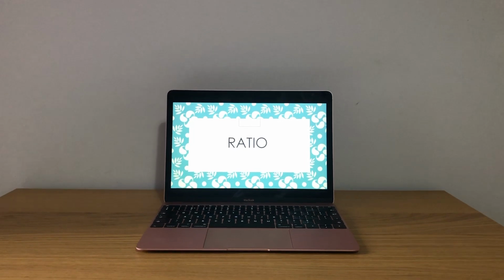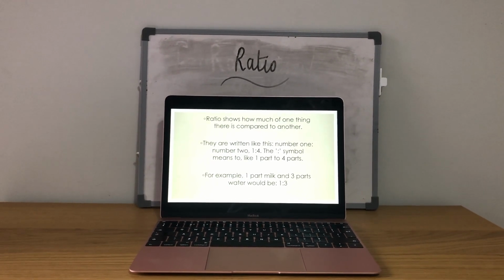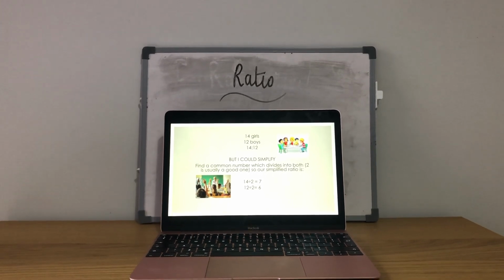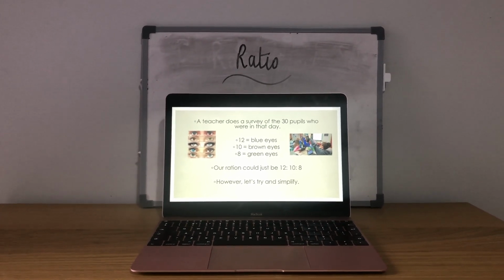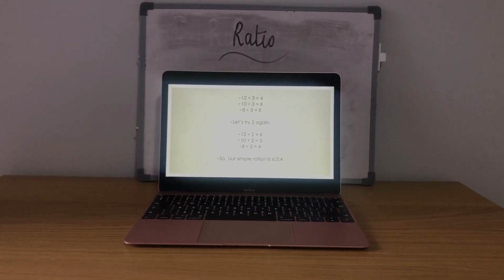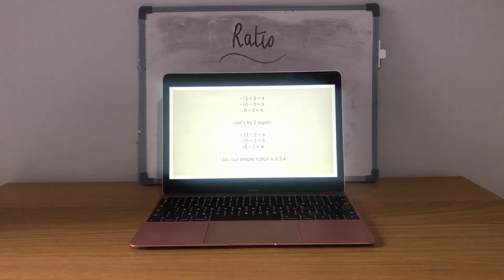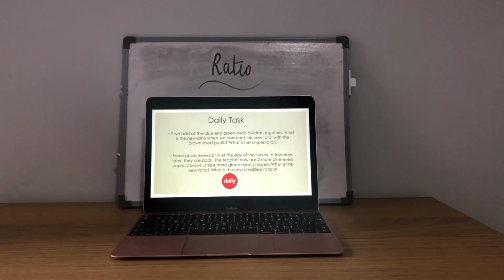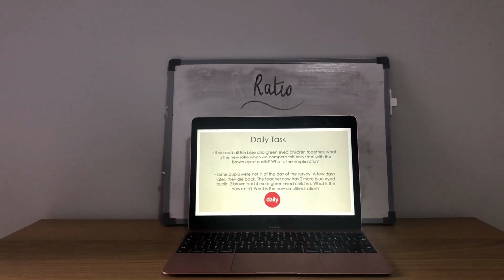Let's Talk About Ratio!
Ratio is helpful when talking about long word questions, have a go at the daily task to try and improve your mathematics skills!